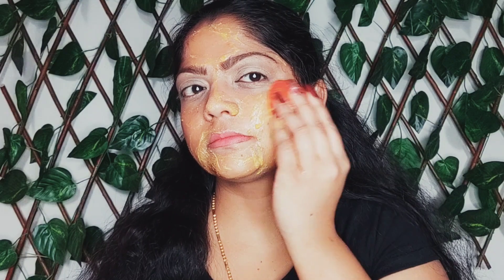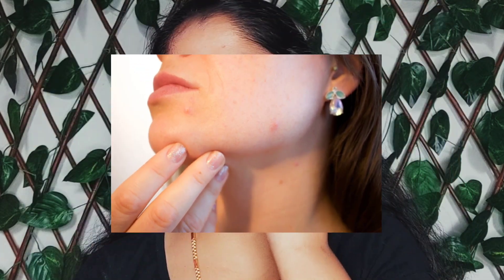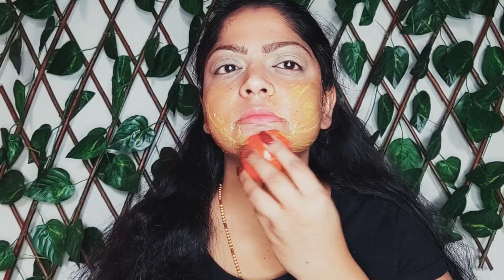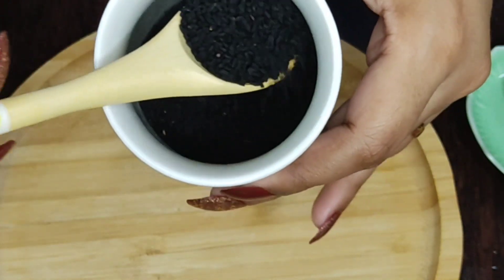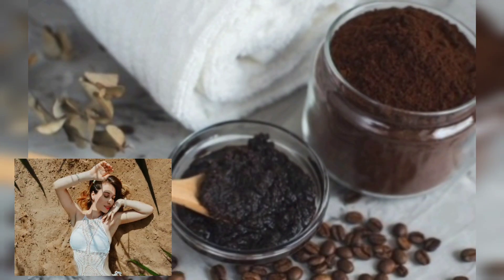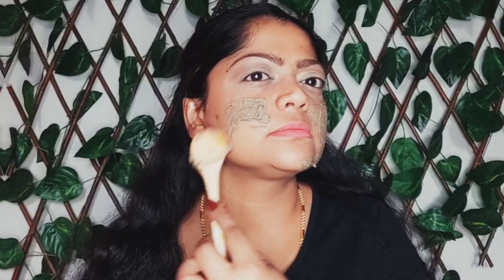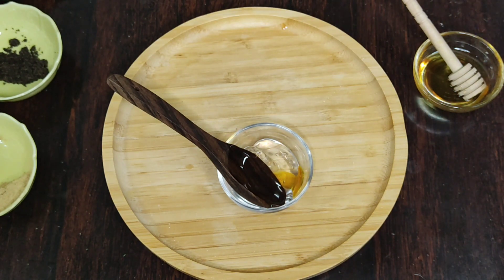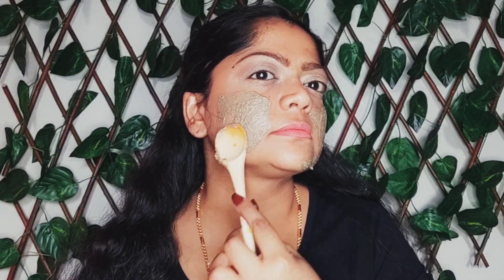WHITENING SKIN POLISH METHOD| Skin Whitening Treatment at home| Licorice root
Hey Guy,
This video is all about doing whitening skin polish naturally at home. This skin whitening treatment has 4 easy steps which has numerous skin benefits. It polishes your skin, improve skin complexion, fights acne, reduce hyperpigmentation, remove wrinkles and fine lines and gives youthful and radiant glow.

Products used

Rose water

Gram flour

Wild turmeric

Licorice root

Black seeds

coffee beans

Rosehip oil

Aloe vera

Luv
AMALA